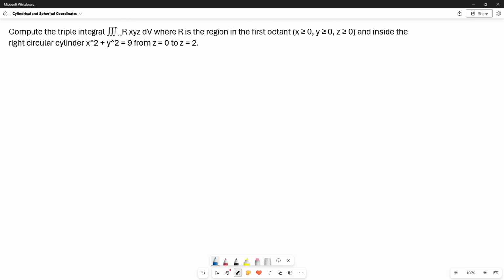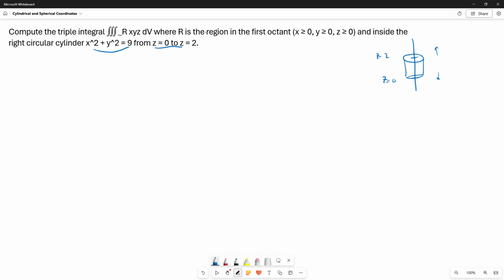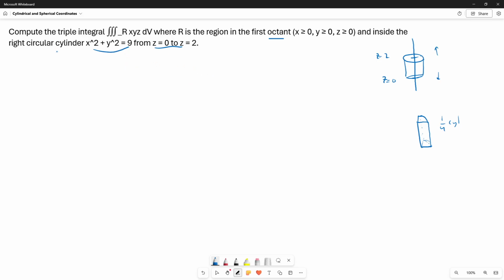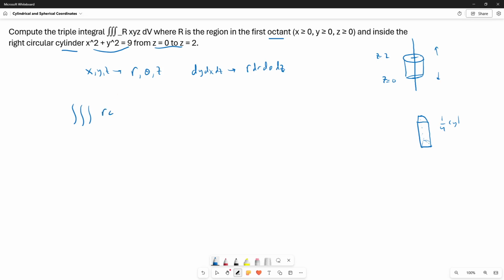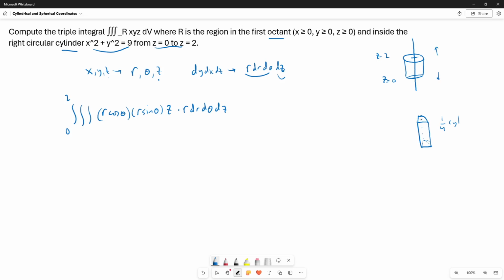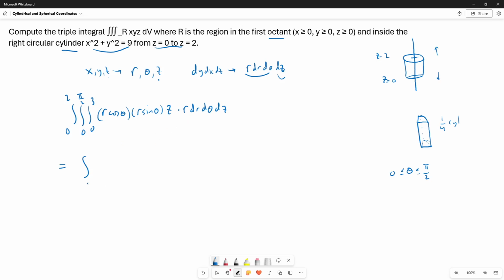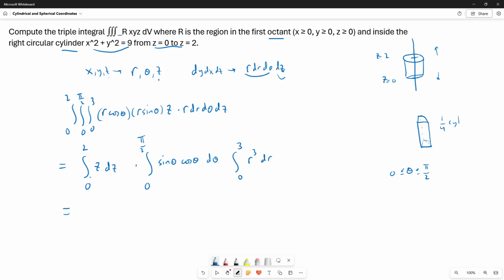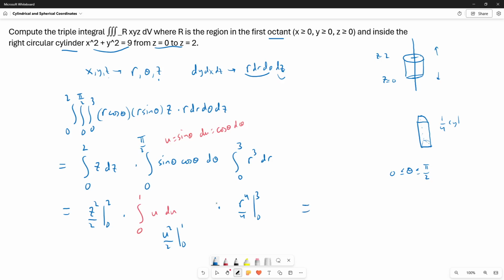Triple Integral Using Cylindrical Coordinates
We compute a triple integral by converting to cylindrical coordinates. The problem in this video is from the book Calculus III, found at ximera.osu.edu/math. Check it out!